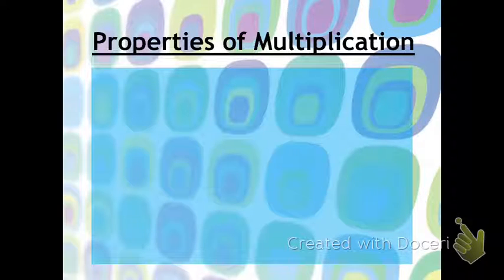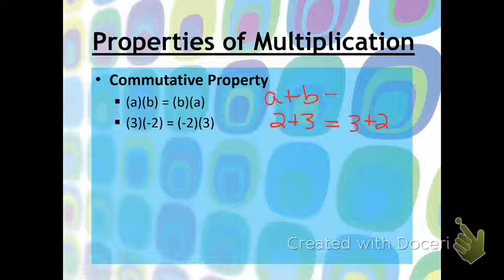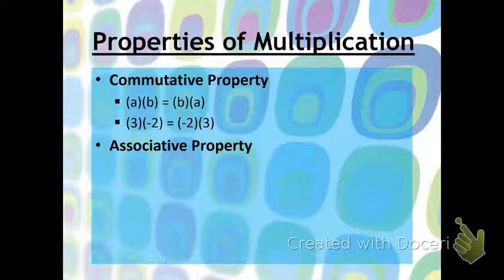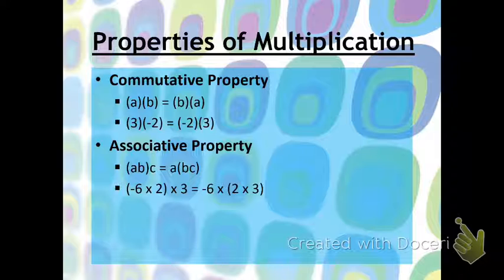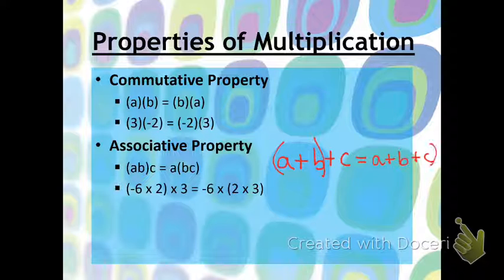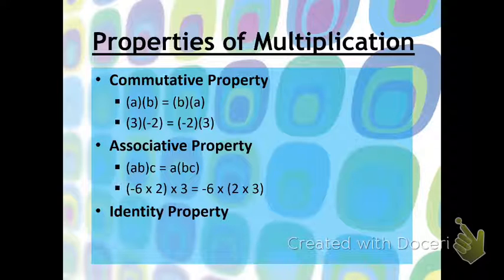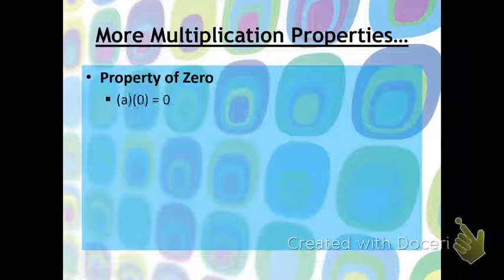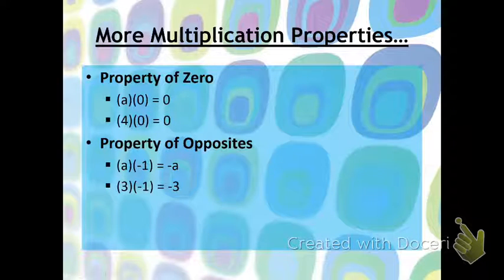Algebraic Properties A1.1.3.5